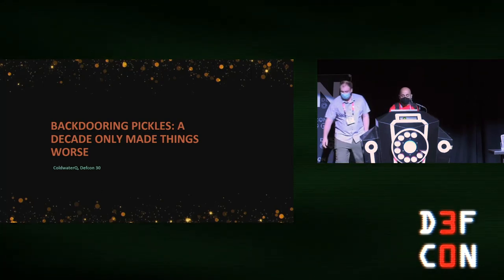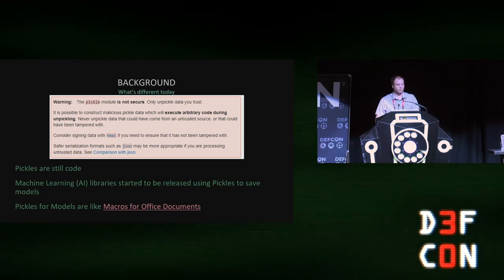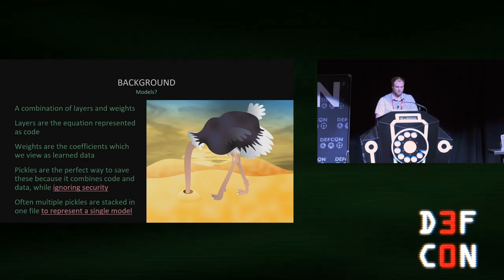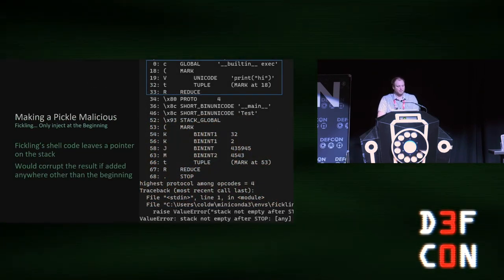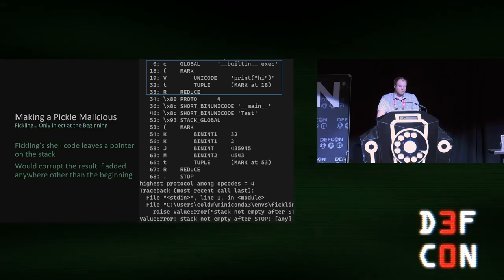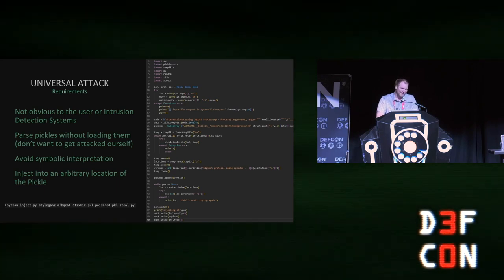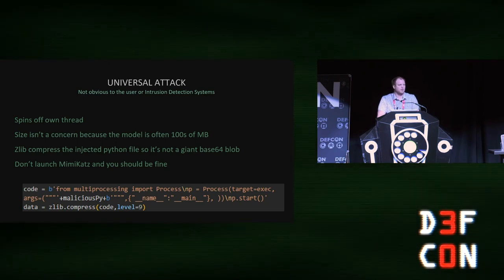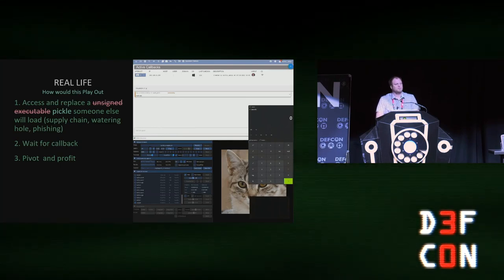DEF CON 30 - ColdwaterQ - Backdooring Pickles: A decade only made things worse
Eleven years ago, "Sour Pickles" was presented by Marco Slaviero. Python docs already said pickles were insecure at that time. But since then, machine learning frameworks started saving models in pickled formats as well. So, I will show how simple it is to add a backdoor into any pickled object using machine learning models as an example. As well as an example of how to securely save a model to prevent malicious code from being injected into it.